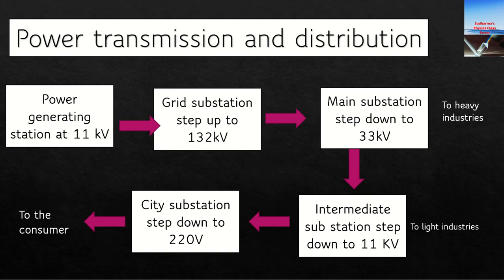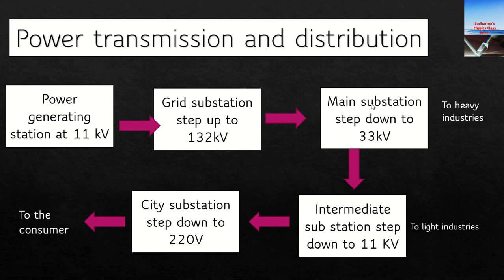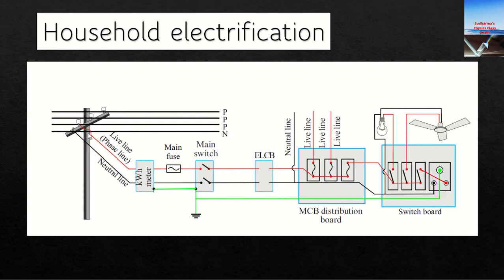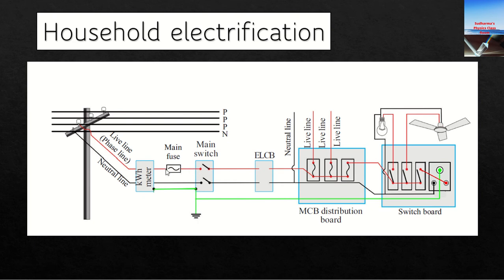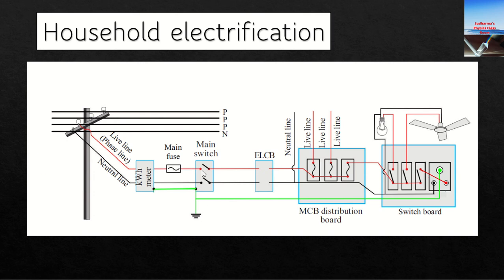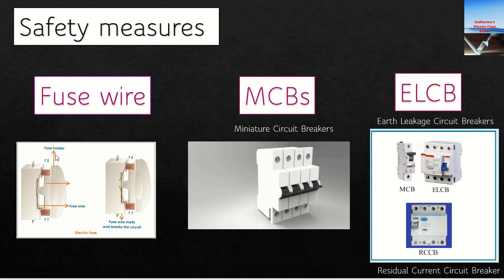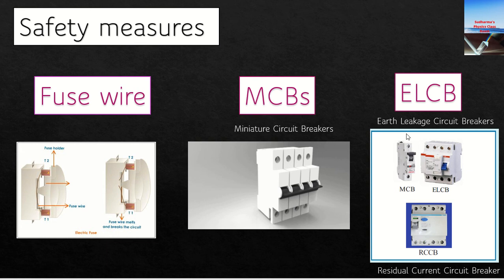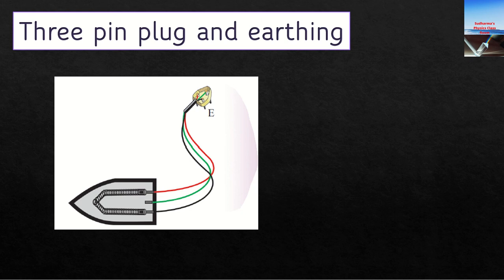Class 10 Physics| Magnetic effects of electric current |Household connections and safety measures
Power transmission
House wiring and power distribution
Live, neutral and earth wiring
Fuse , MCB, ELCB. RCCB

Magnetic Effects in Electric Current , Learn the Magnetic Effects in Electric Current class 10 Physics.